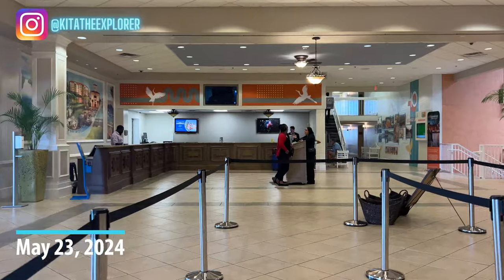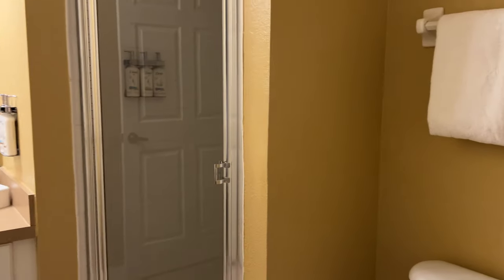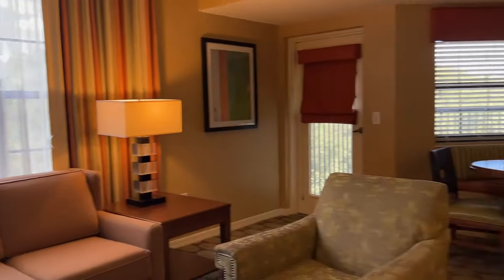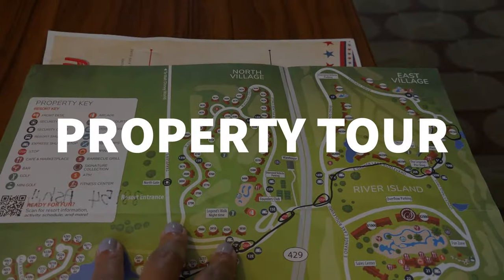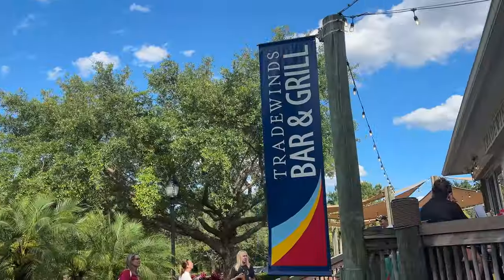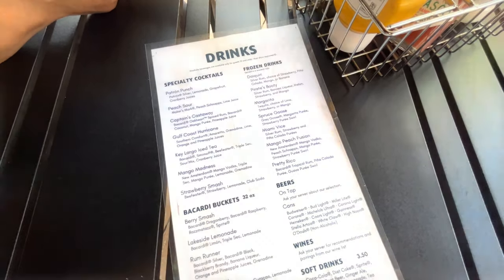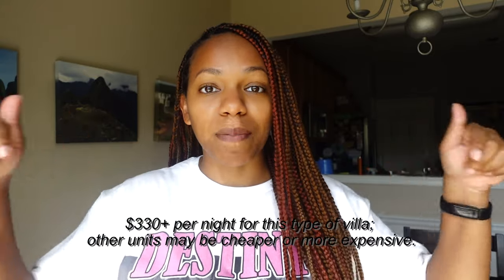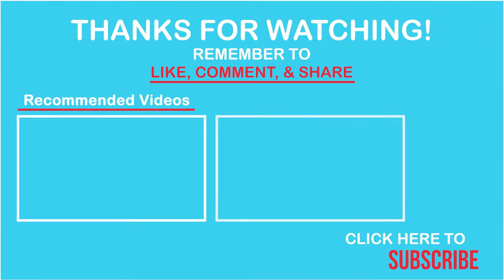Holiday Inn Resort Orlando Florida | Orange Lake Resort Tour & Review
Hey Explorers! Welcome to my latest adventure at the Holiday Inn Resort in Orlando, Florida! Tune into this travel vlog as I take you inside the Holiday Inn Vacation Club Orange Lake Resort for an exclusive room tour, property tour, and in-depth review! 🏨✨ Come along with my mom and I as we explore this Holiday Inn vacation club near Disney World. From spacious rooms and stunning views to top-notch amenities like pools, restaurants, and a lazy river—this Holiday Inn resort has everything! 🌴🏊‍♂️🍽️

Discover the pros and cons of staying at this beautiful Holiday Inn resort, and get my honest review on everything from the food to the shuttle service. Whether you're planning a trip to Disney or just looking for a relaxing getaway, you won't want to miss this video!

🔔👍 Your support helps me bring more amazing content your way.

Kita the Explorer

CHAPTERS:
0:00 - Intro
0:20 - Room Tour
3:14 - River Island Village
6:57 - Villages
8:47 - Review
12:32 - Outro